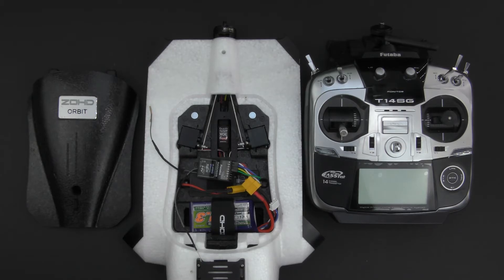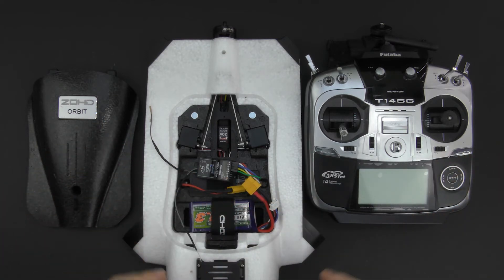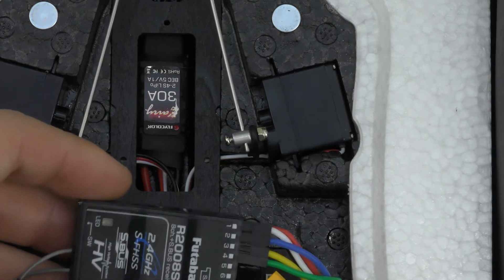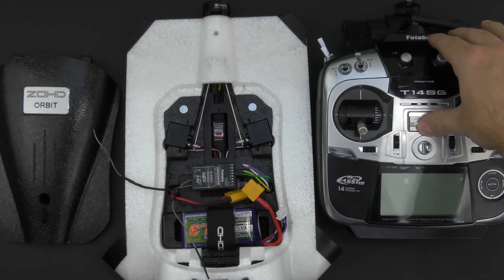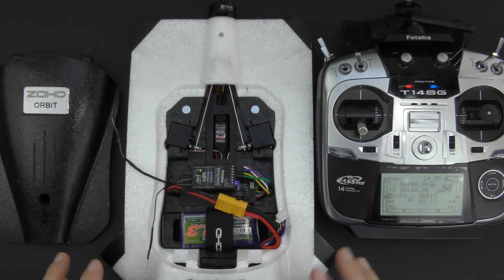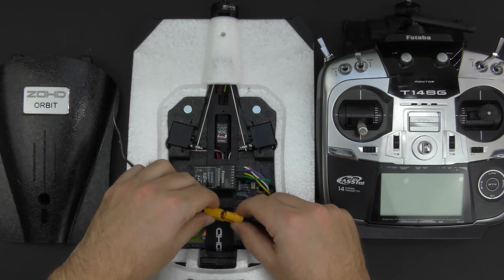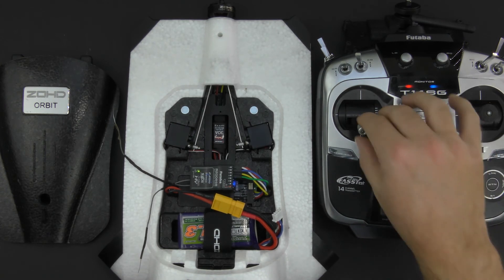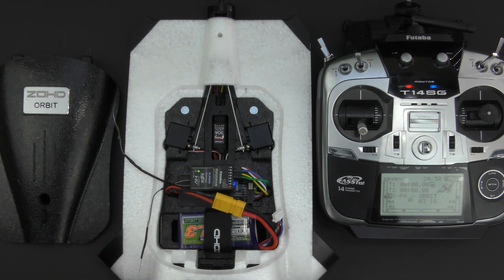ZOHD Orbit Wing Problem - Possible Fix (may fix ZOHD Nano Talon and fix ZOHD Dart too)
Quick video for any owners of the ZOHD Orbit Wing (or ZOHD Talon and ZOHD Dart) that have experienced issues where the aircraft powers on with the receiver and transmitter working but nothing moves when you do control inputs. Servos move when aircraft is moved.

This problem was found using the Futaba 14SG with ZOHD Orbit Wing.

For some reason the in built ZOHD stabiliser does not always recognise that the RX is bound.
Powering on the aircraft briefly before the Transmitter seems to fix this issue.